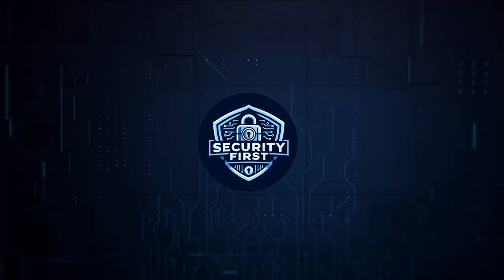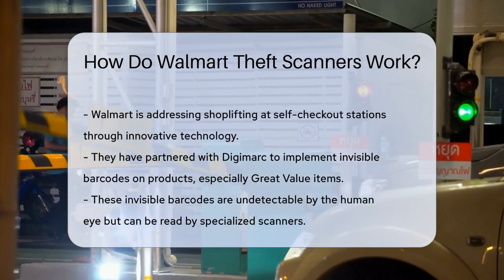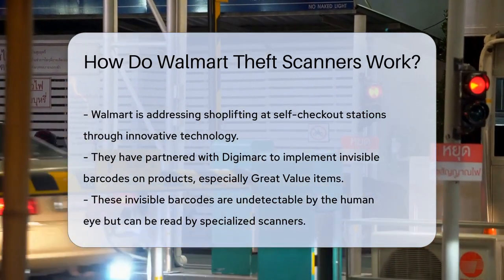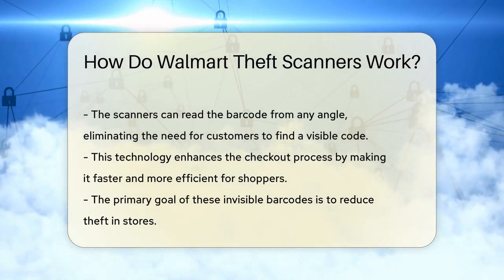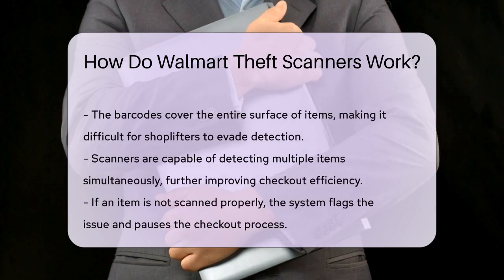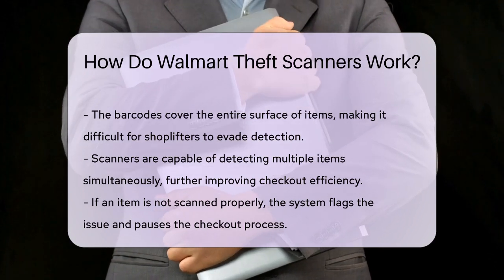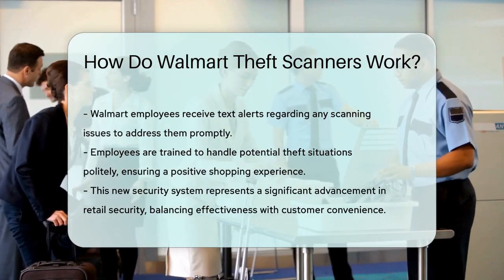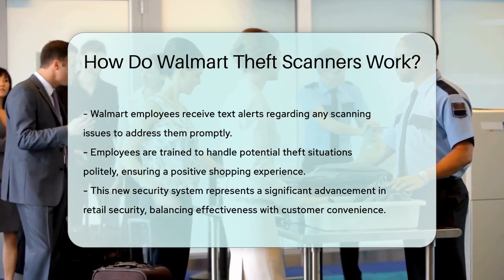How Do Walmart Theft Scanners Work? - SecurityFirstCorp.com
How Do Walmart Theft Scanners Work? In this video, we explore the cutting-edge technology that Walmart is utilizing to enhance security at its self-checkout stations. We will delve into the innovative invisible barcode system that Walmart has implemented, which is transforming the way customers interact with checkout processes. This technology not only provides a seamless shopping experience but also plays a pivotal role in reducing theft and ensuring that all items are properly scanned.

 We will explain how these invisible barcodes work, how they contribute to a more efficient checkout process, and the measures taken by Walmart employees to handle any discrepancies in a professional manner. By the end of this video, you will gain a deeper understanding of how Walmart is merging technology with retail security, creating a shopping environment that is both fast and secure.

Join us as we uncover the details behind this revolutionary approach to retail security.